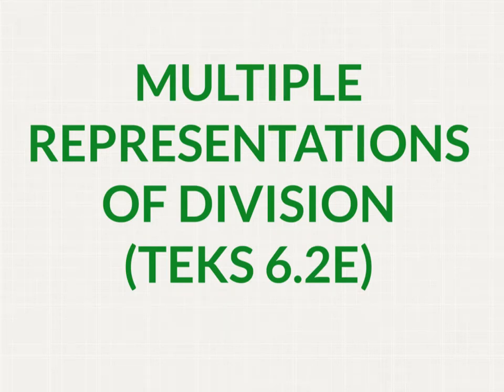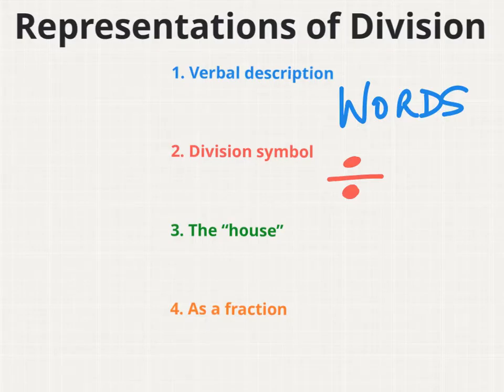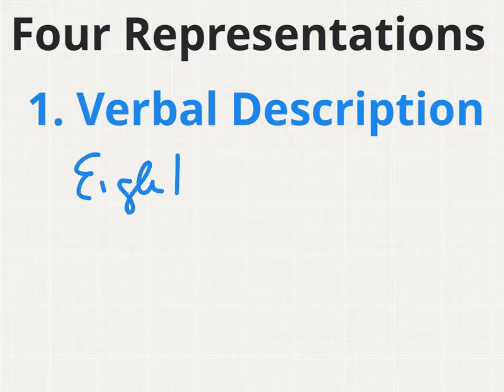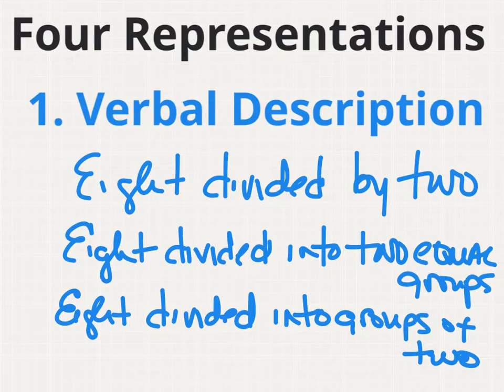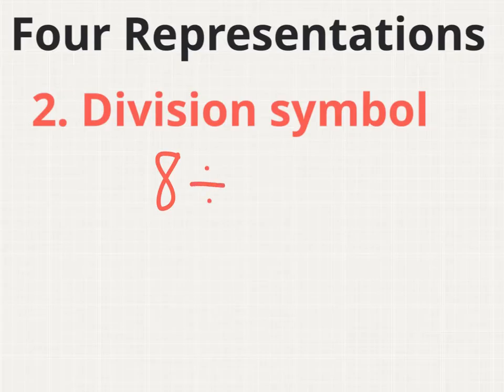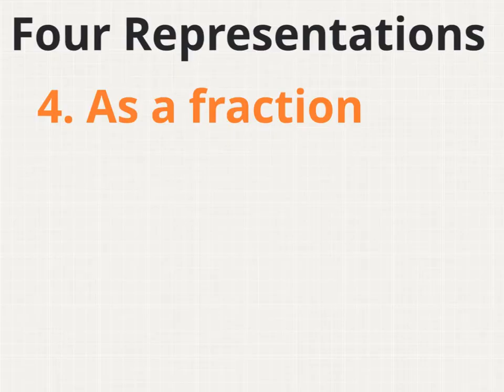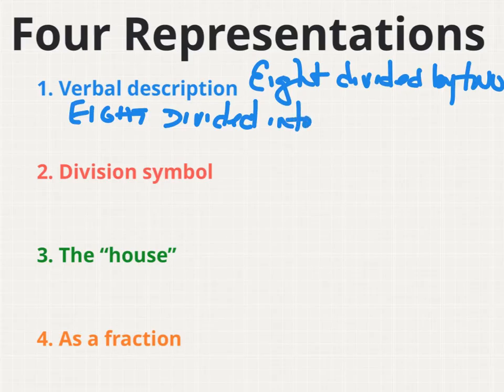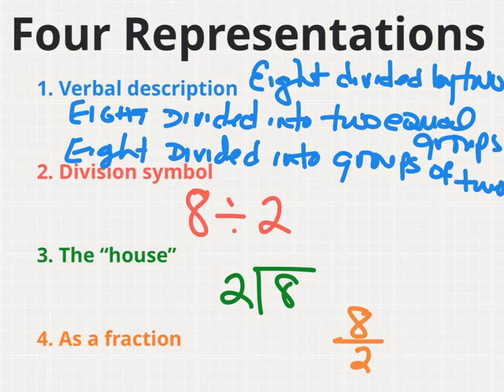Multiple representations of division TEKS 6.2E 12 June 2018